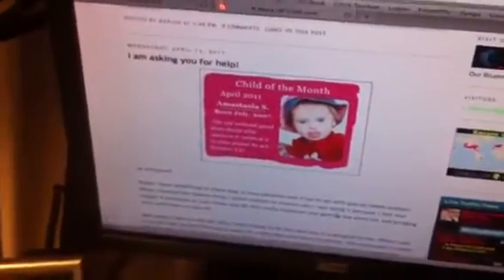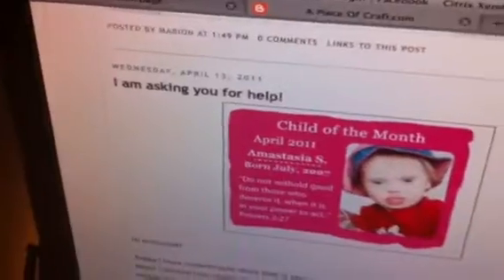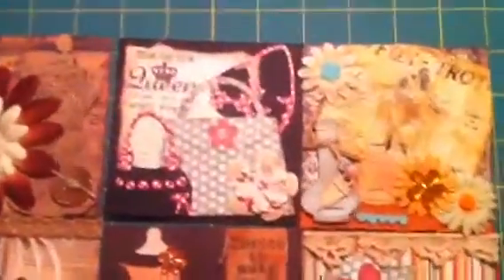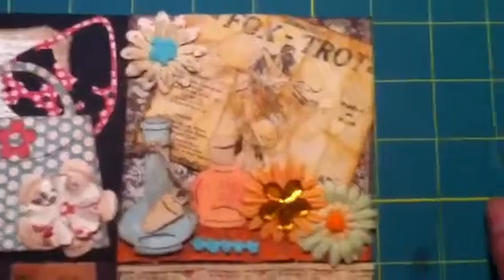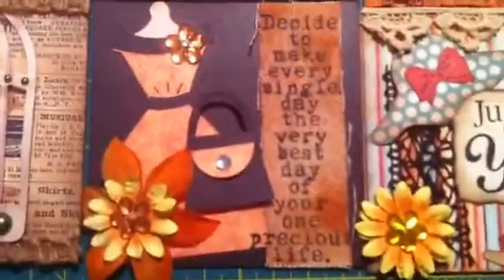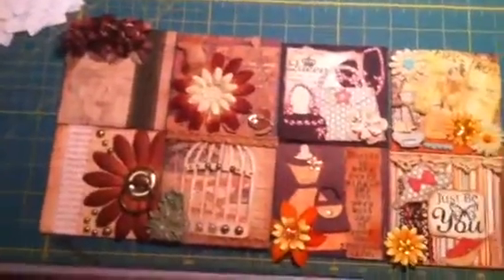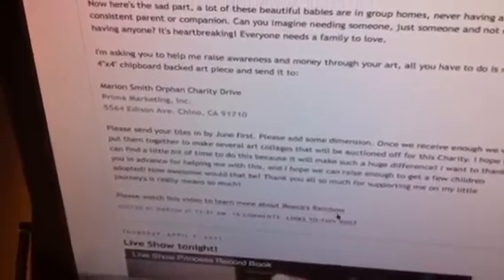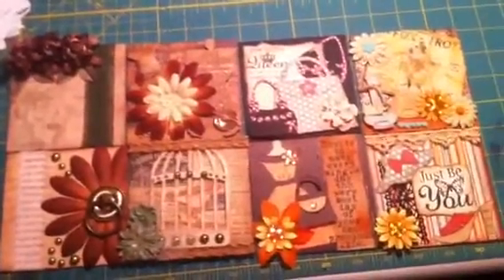More tiles for Reece's Rainbow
If you haven't already created and submitted tiles for Marion Smith's tile auction to raise money for Reece's Rainbow, please do so! Visit apieceofcraft.blogspot.com and look for the April 13th post for more info & a video from Marion.